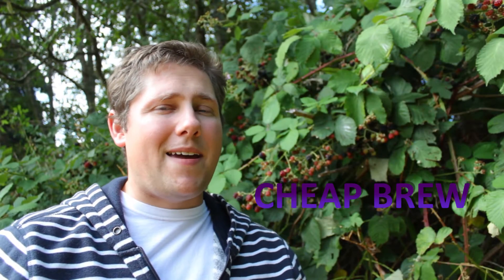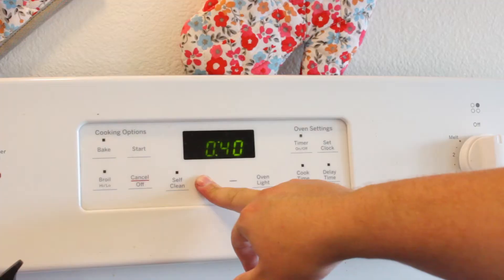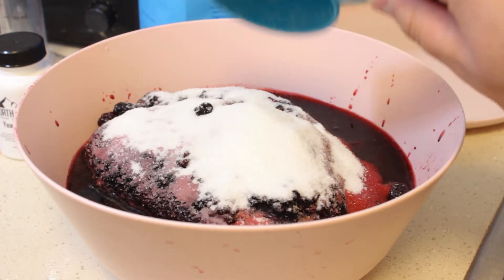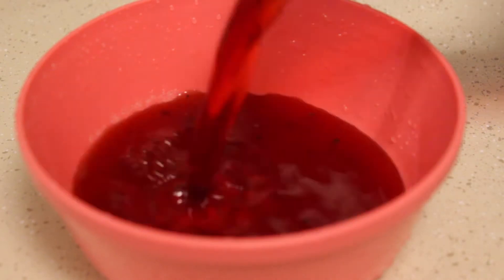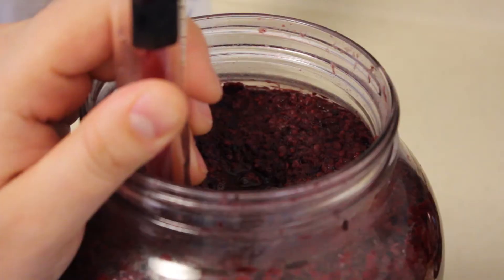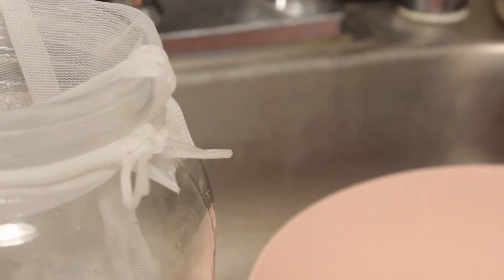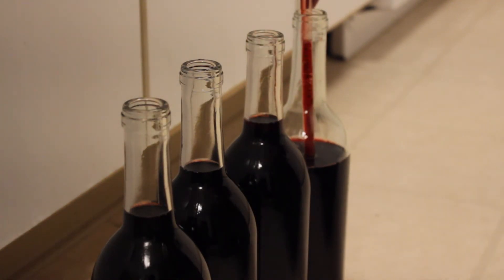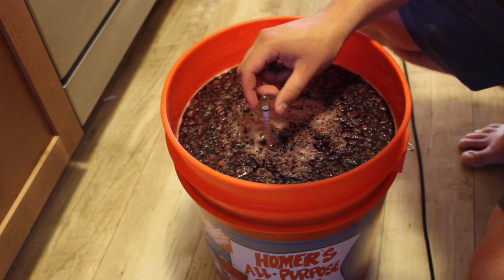How to Make Blackberry Wine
In western Washington, wild blackberries grow everywhere, including around my apartment.  I took advantage of the season and turned roughly four pounds of those wild blackberries into some delicious blackberry wine.